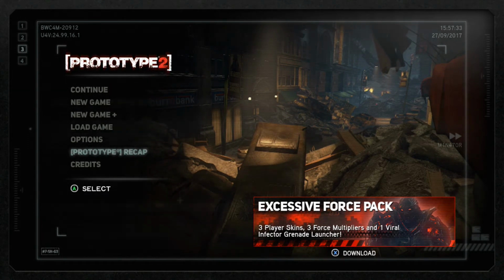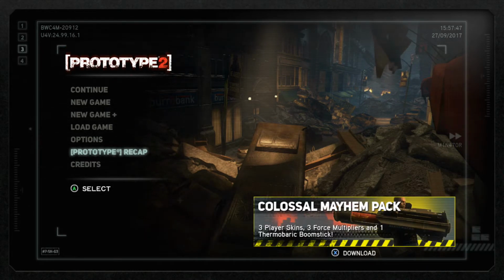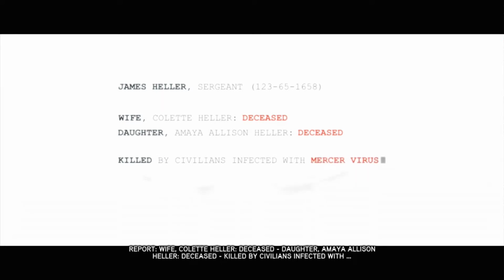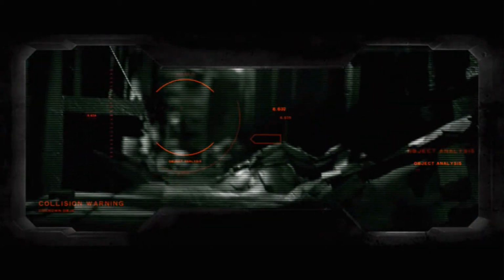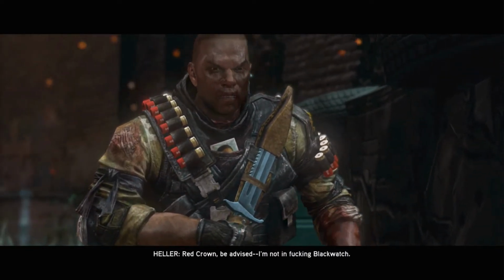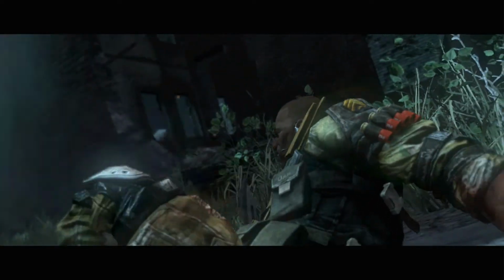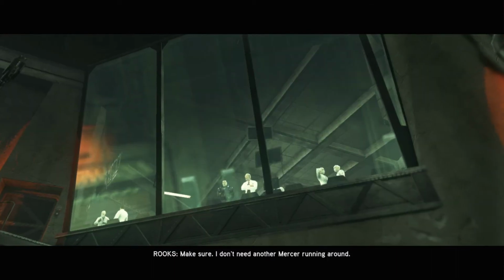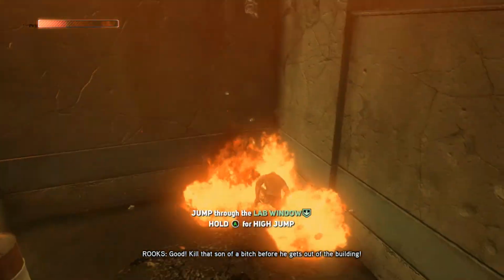Prototype 2 - Part 1 - Mercer's Back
Ignore what I say at the beginning, turns out I'll be playing most of the game on Insane.
Playing through Prototype 2, going to attempt not just tearing apart everyone in sight as we play as James Heller, and find out what's happened to him, Alex Mercer, and the monster infested city.